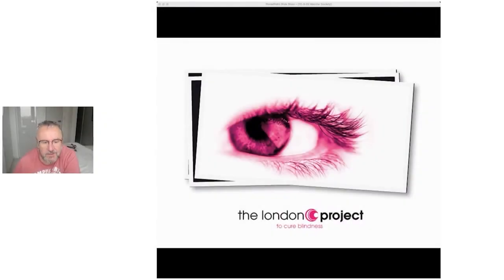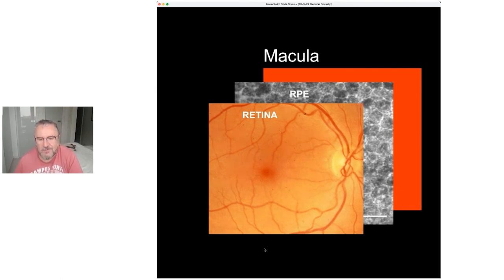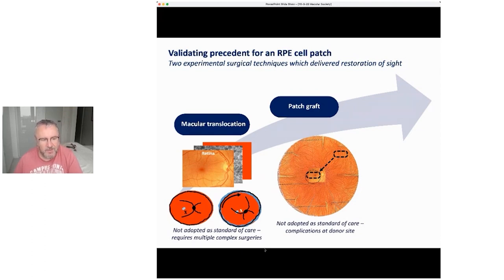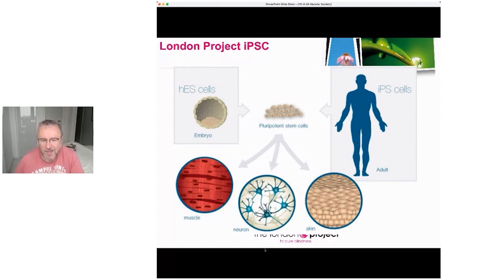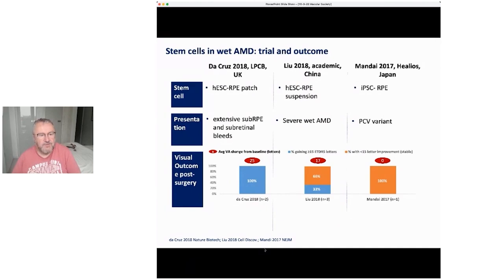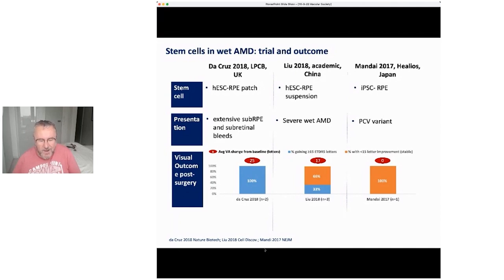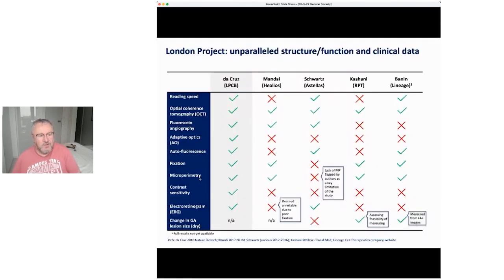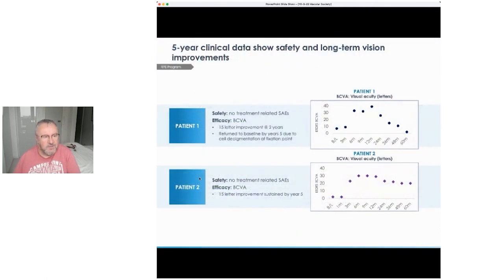Latest news on stem cell treatments, Professor Pete Coffey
Macular Disease Conference, 10 September 2022
Latest news on stem cell treatments, Professor Pete Coffey, University College London